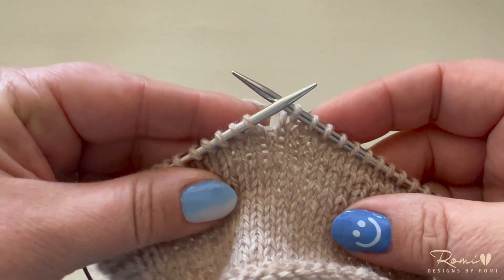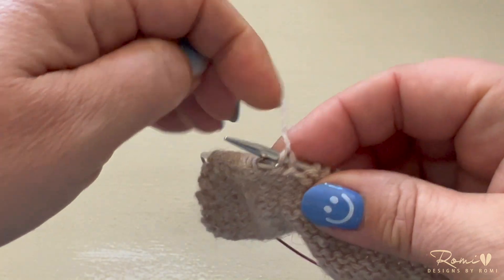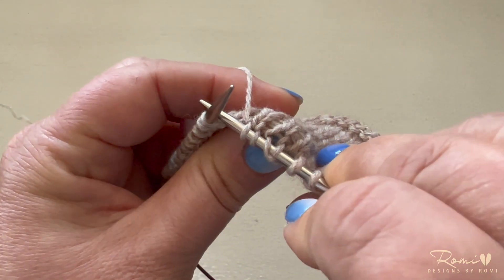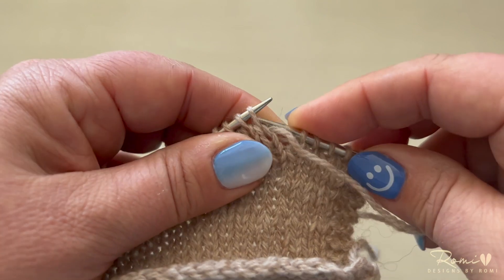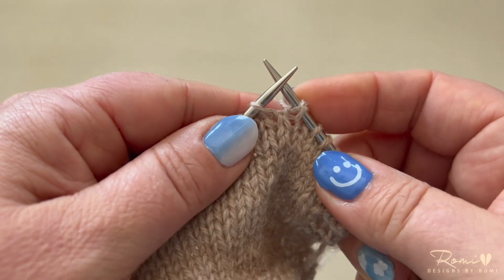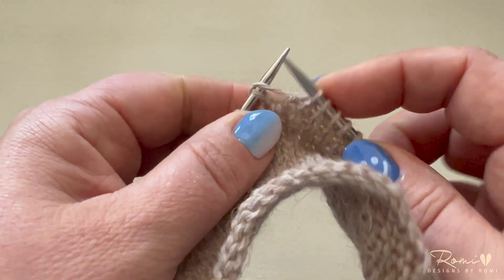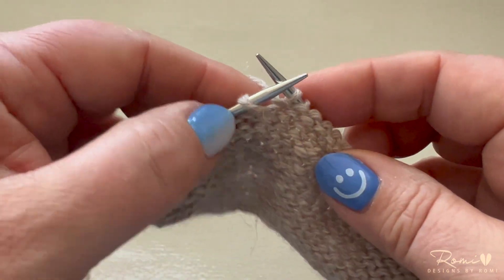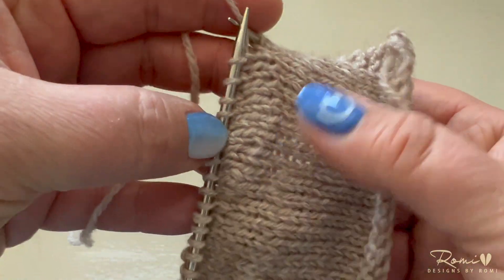Teeny Tiny Tutorials, Basics: German short rows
This video shows a basic German short row in stockinette stitch, on both the knit and purl sides. Once the two short rows are set up, the video shows how to resolve them by knitting or purling through the "double" stitch created. German short rows are nothing short of magical!